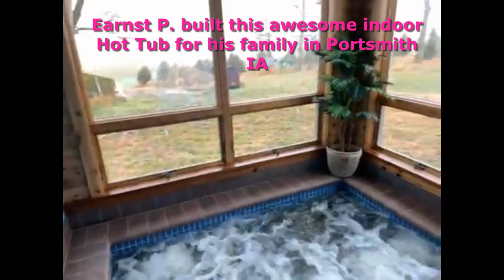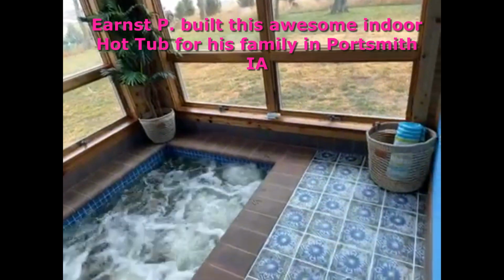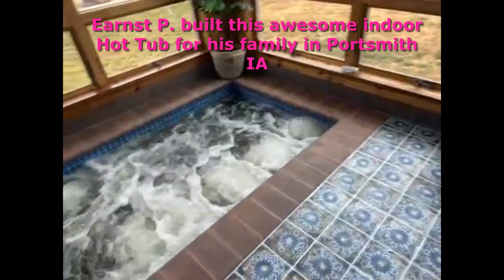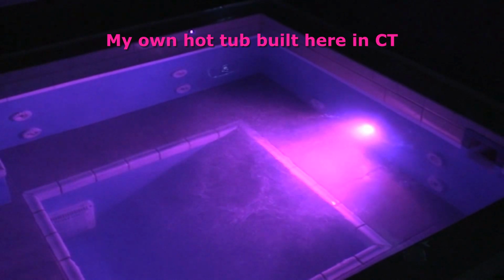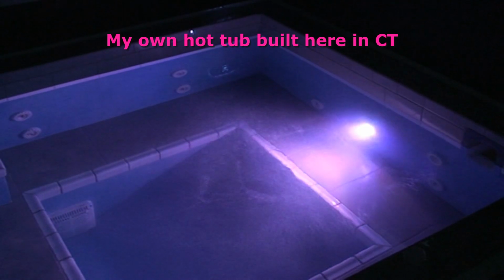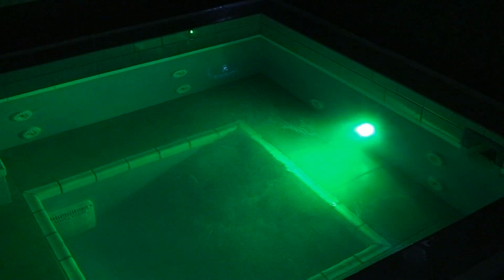Custom Built Spas Hot Tubs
Custom Built Spas offers a proven step by step plan on how to build your own Spa, Hot tub, Swim Spa or Plunge Pool. Personal help from an industry expert is available during your project and it's FREE! Instant Access to all our books and Videos is available @ Custom Built Spas has been helping DIYers build awesome projects for over 24 years!